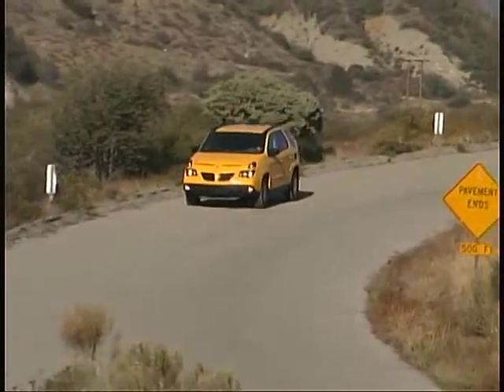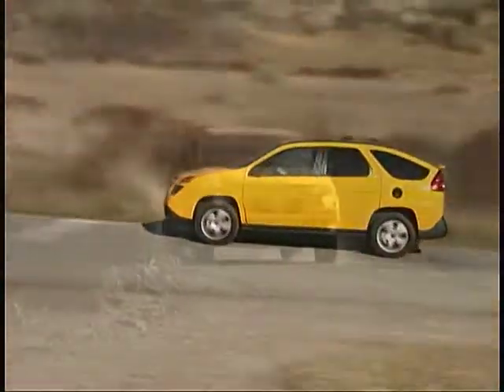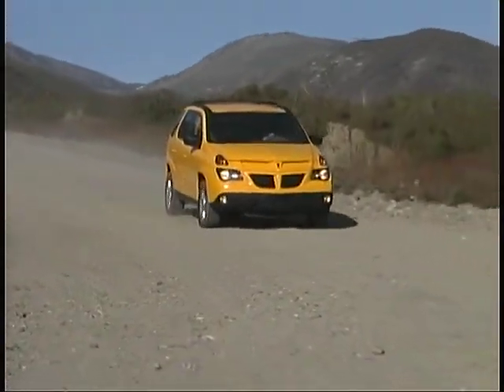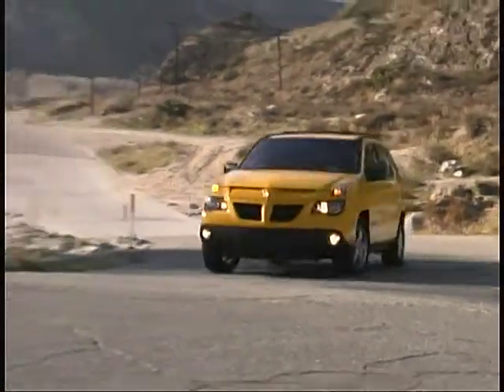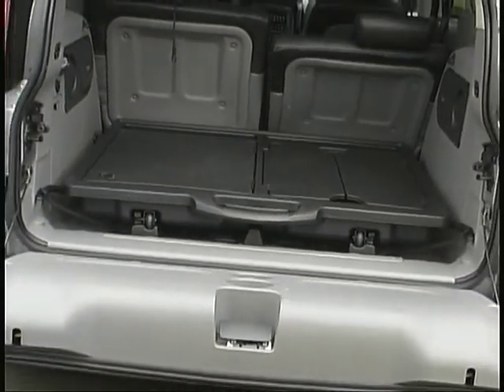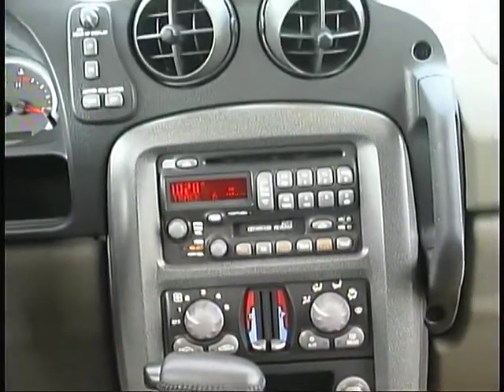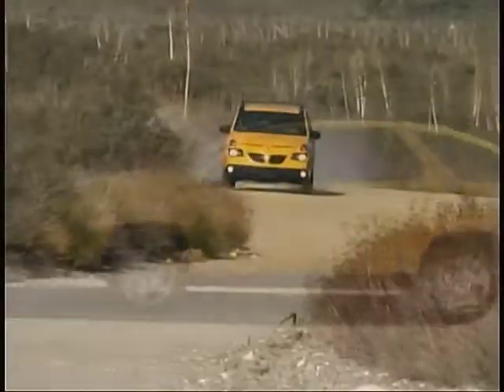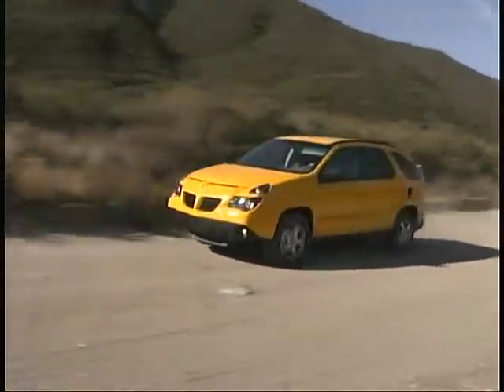2002 Pontiac Aztek Sport Truck Connection Archive road tests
2002 Pontiac Aztek Vehicle road test from archives of Sport Truck Connection Television